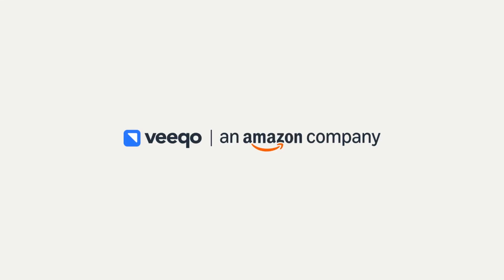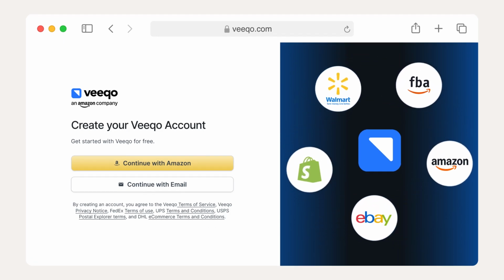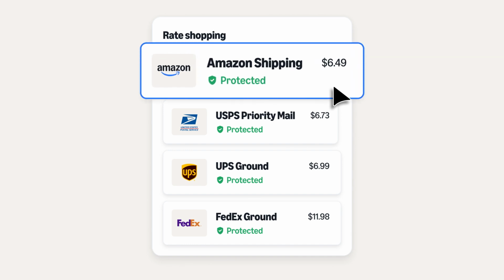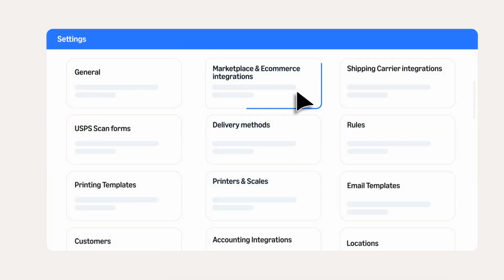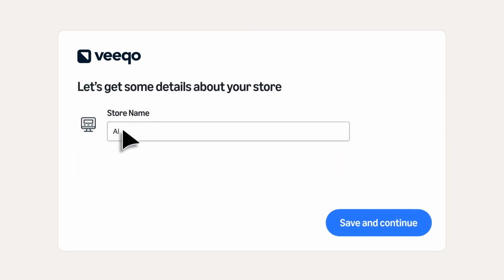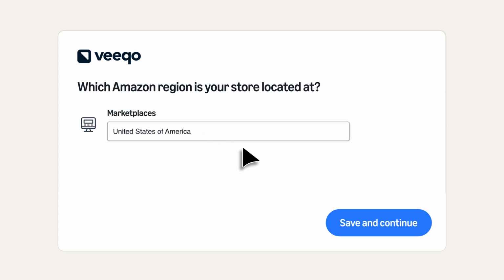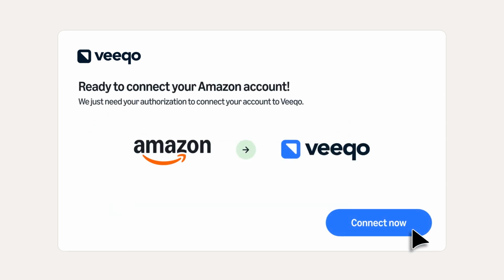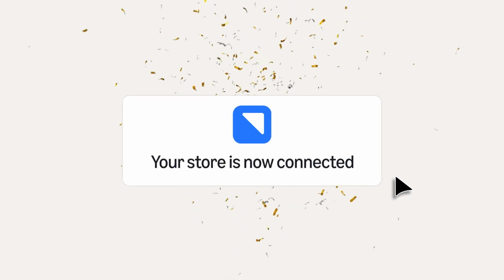How to Connect Your Sales Channels to Veeqo in Minutes | Quick Setup Guide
⚡ Quick tutorial showing you how to connect your sales channels to Veeqo in just a few simple steps!

In this step-by-step guide, you'll learn:
✅ How to access the channel connection page
✅ Simple steps to link your store
✅ Tips for successful integration

Time needed: Less than 3 minutes
Technical expertise required: None

🔥 Pro Tip: Have your store login credentials ready before starting!